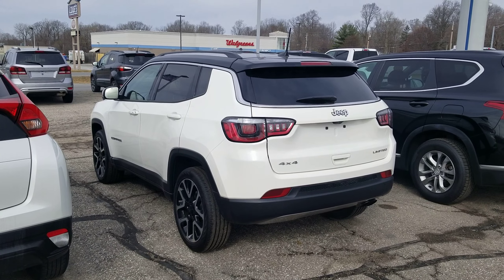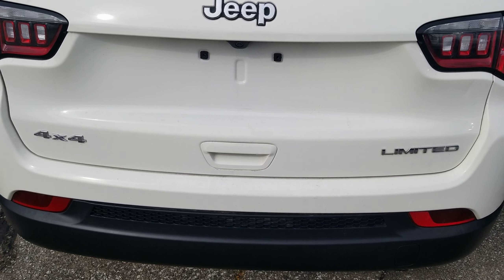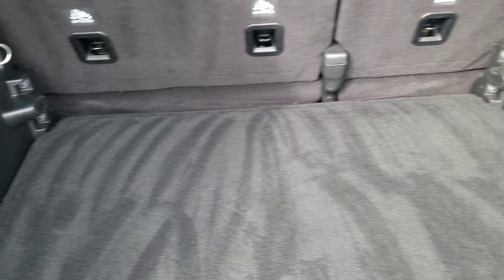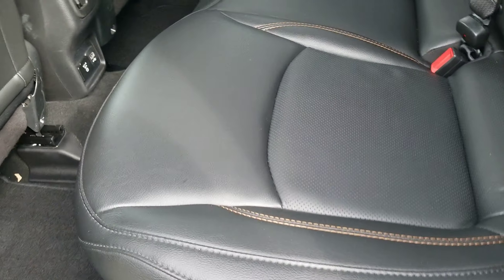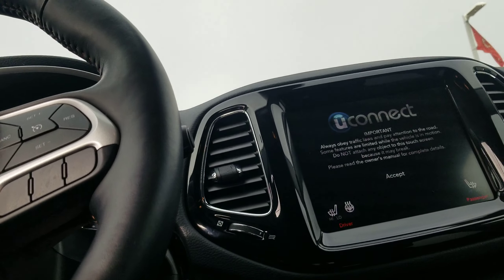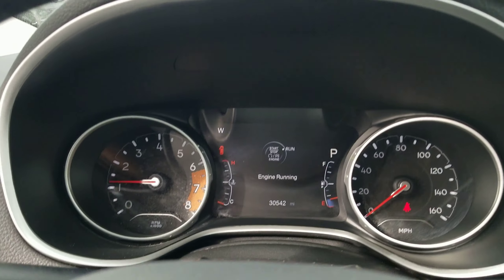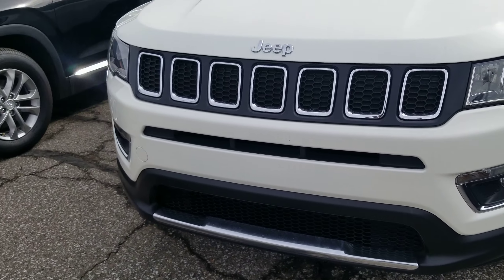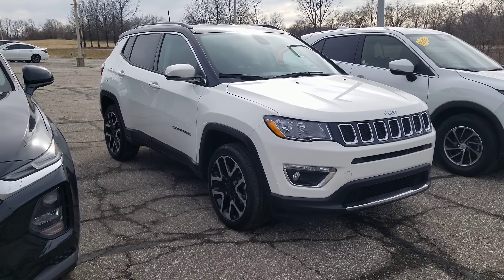P12194 2019 Jeep Compass